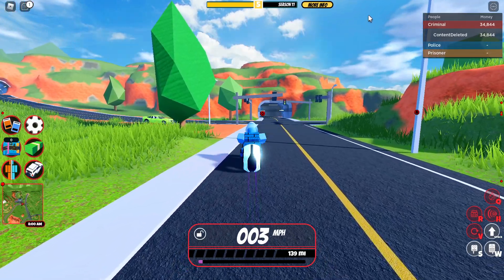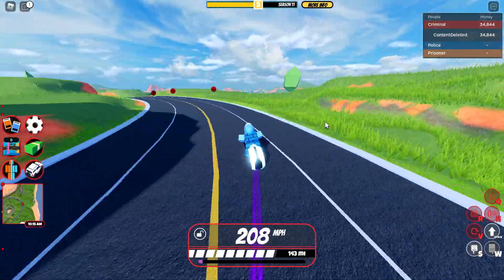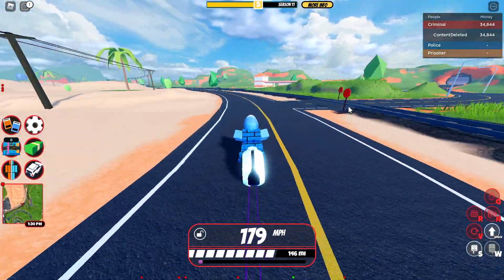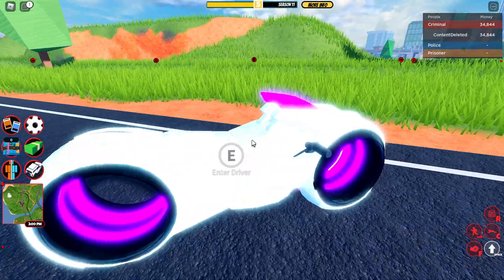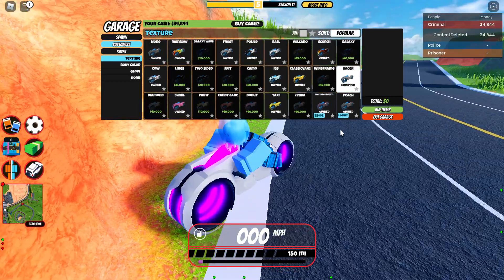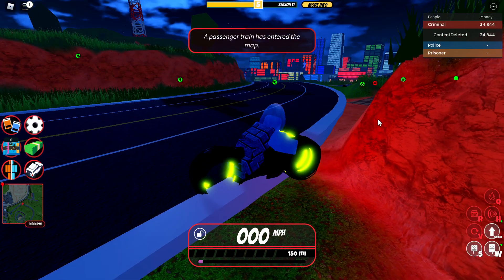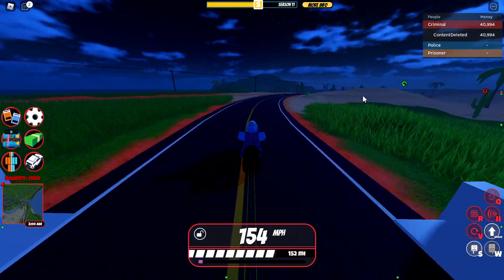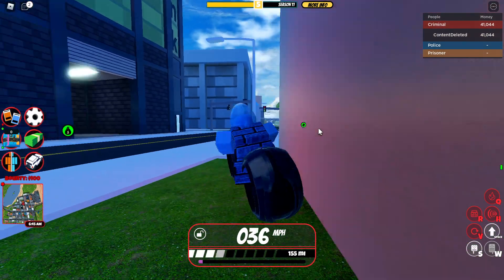Vehicle Break S1 E1 - The Volt Bike!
Reviewing the Volt bike and telling you if it is worth it.